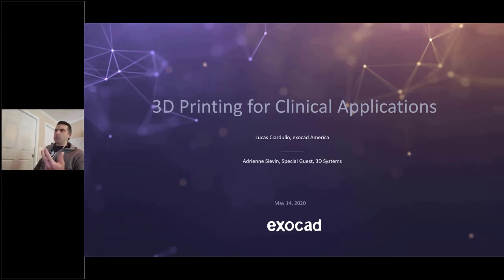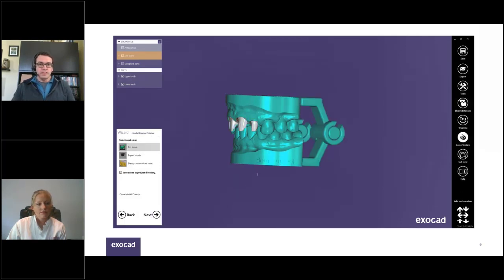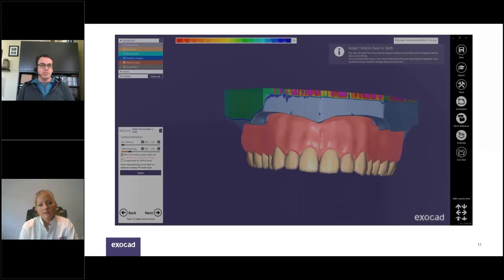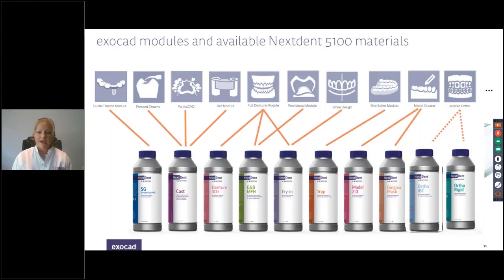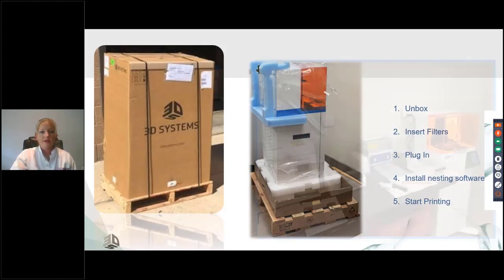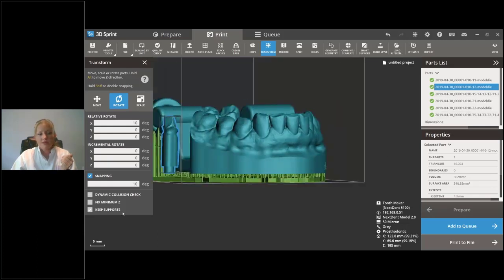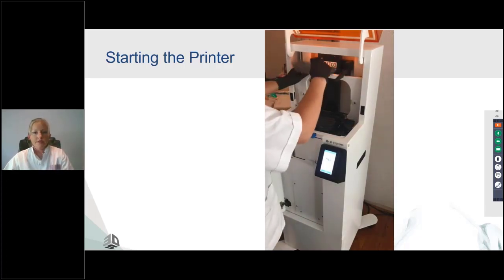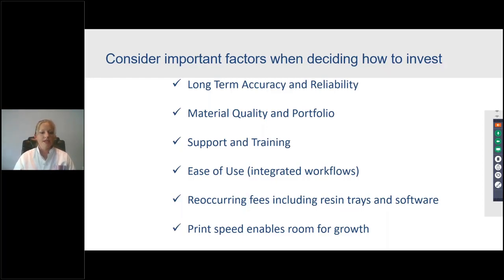3D Printing for Clinical Applications Exocad and ND5100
This video begins with a brief overview of a few applications in Exocad. The second part of the video is done to give an overview of how many dental offices are going digital with the NextDent 5100. The last 20 minutes of the session is Q&A from attendees,